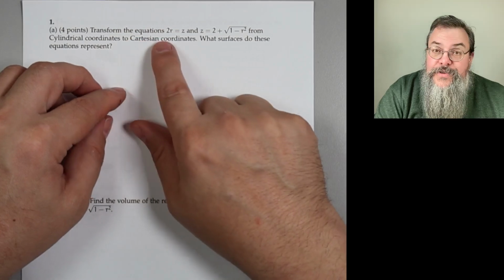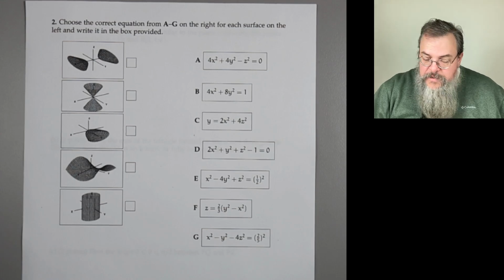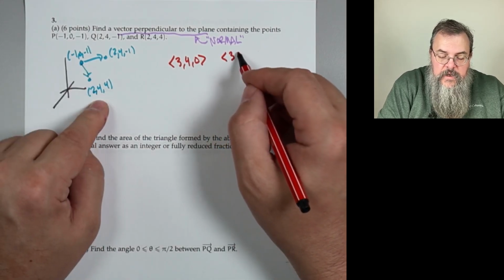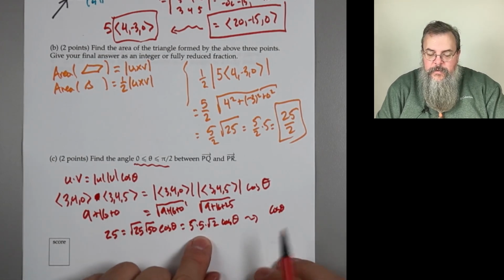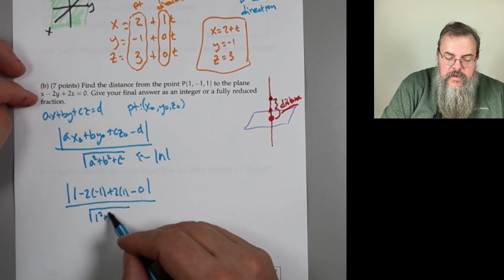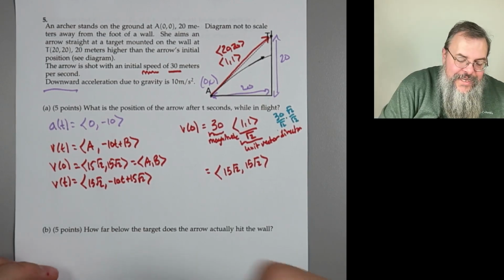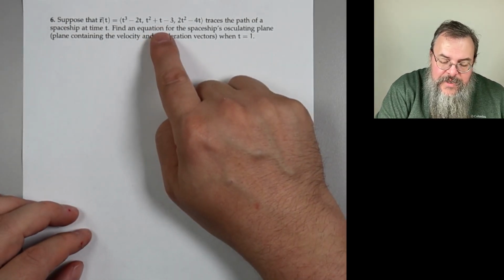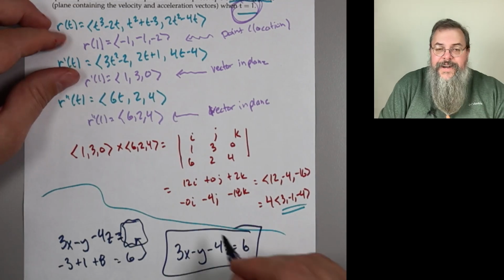Calc 3, Exam 1 walkthrough (Spring 2024)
0:00 1-Find shapes and volume in cylindrical coordinates
5:38 2-Matching quadric surfaces
10:38 3-Using cross and dot products
18:29 4-Distance to plane
24:18 5-Archer shoots an arrow
35:22 6-Find osculating plane